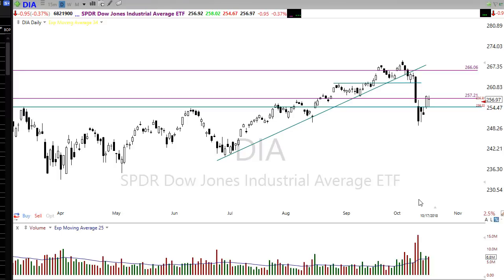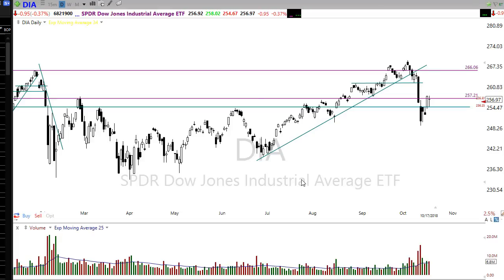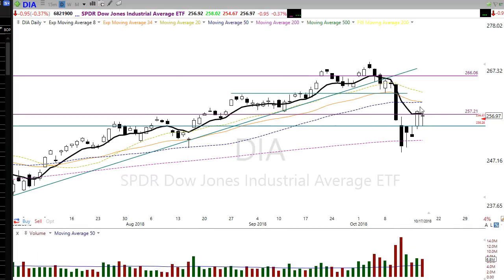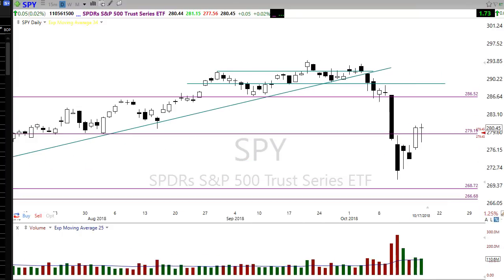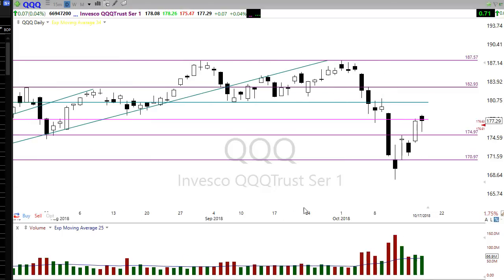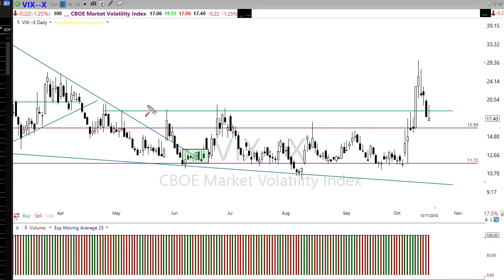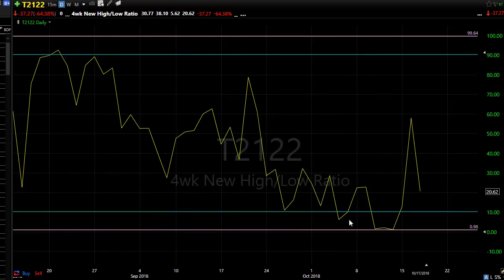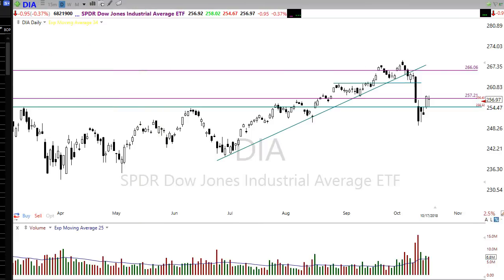Morning Market Prep | Stock & Options Trading | 10-18-18